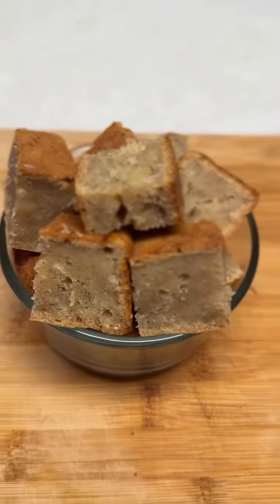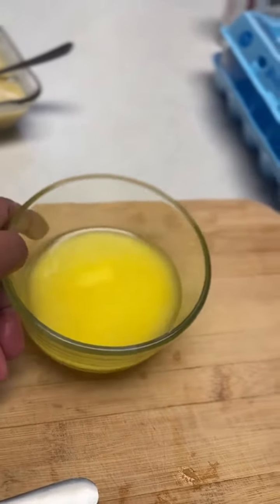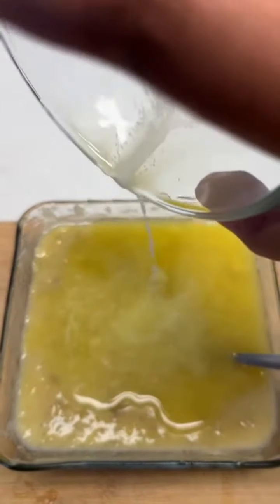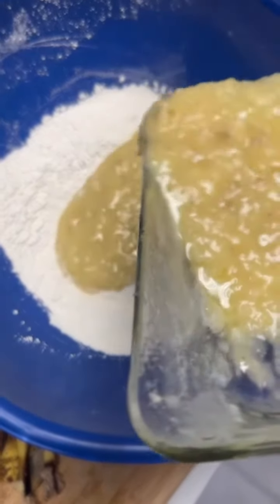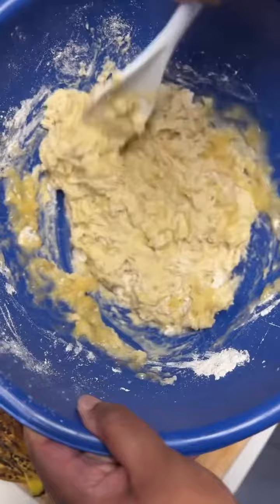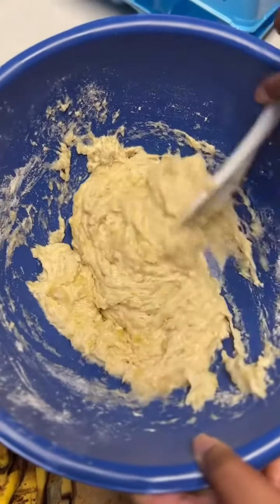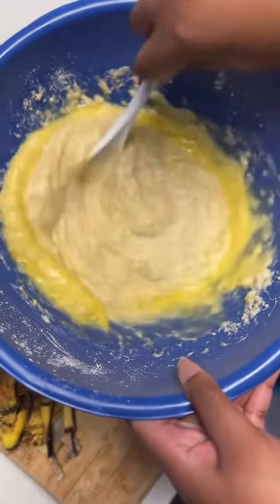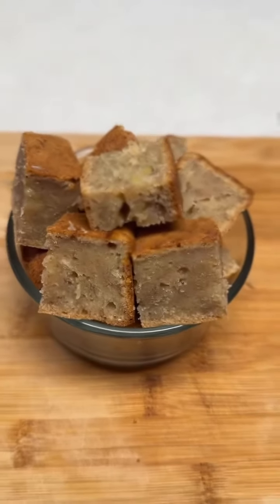These Banana Bread Bits was delicious